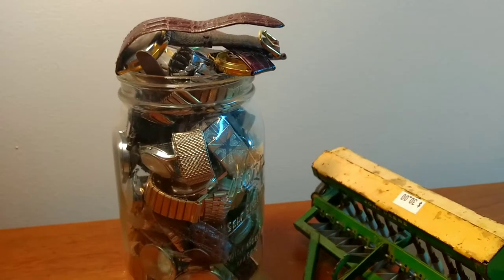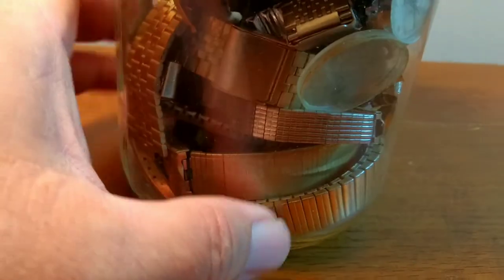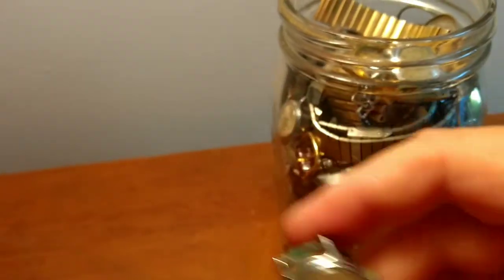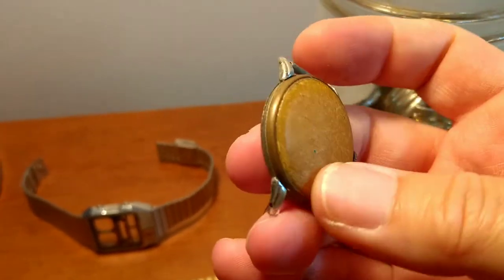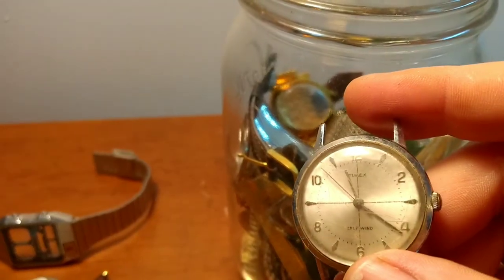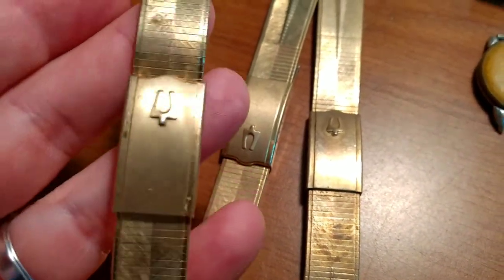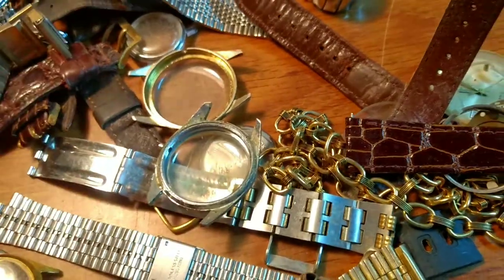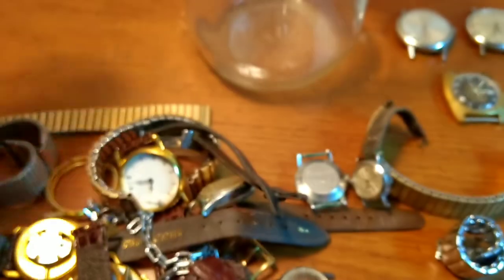Estate Sale 1/2 Off Day Jar Full of Watch Parts Bands any Treasures Inside?